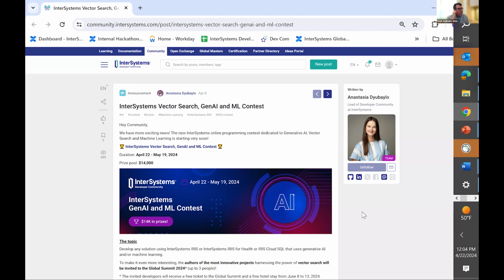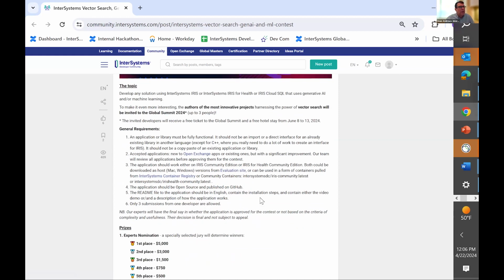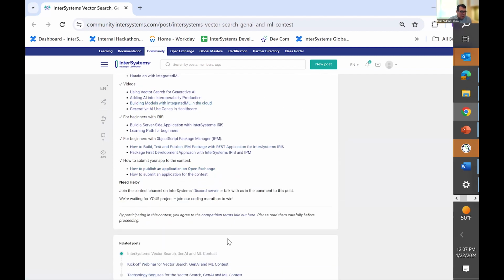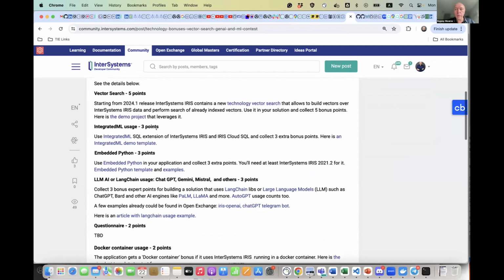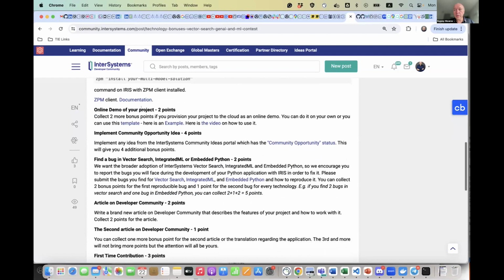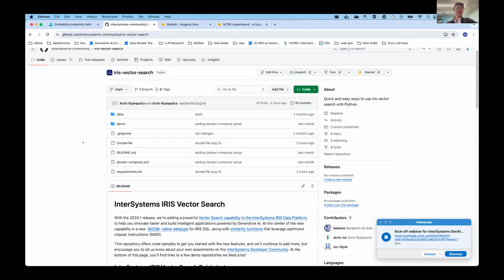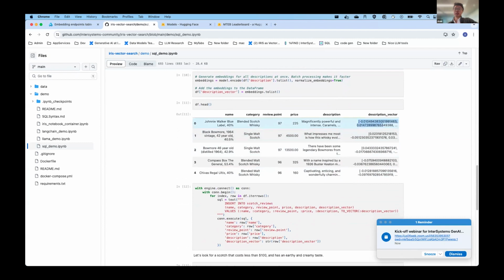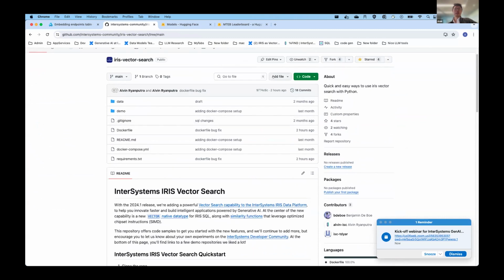Kick-off Webinar for Vector Search, GenAI and ML Contest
This webinar is dedicated to the Vector Search, GenAI and ML Contest!

Discover the exciting challenges and opportunities that await GenAI and ML enthusiasts in this contest. We'll discuss the topics we expect from participants and show you how to develop, build, and deploy applications using the InterSystems IRIS data platform. There will also be a demo of InterSystems IRIS Vector Search that you can use in your projects.

Speakers:
🗣 Thomas Dyar, Product Manager – Machine Learning
🗣 Alvin Ryanputra, Systems Developer
🗣 ​​​Dean Andrews, Head of Developer Relations